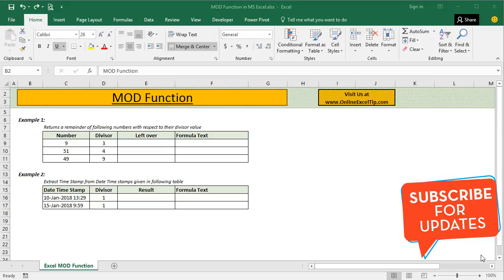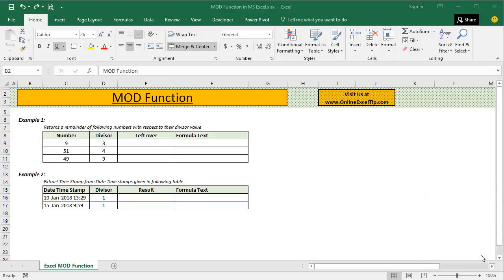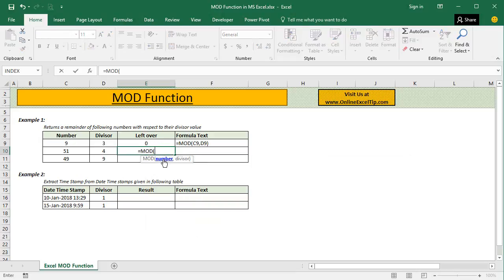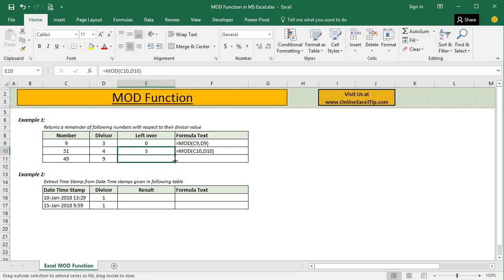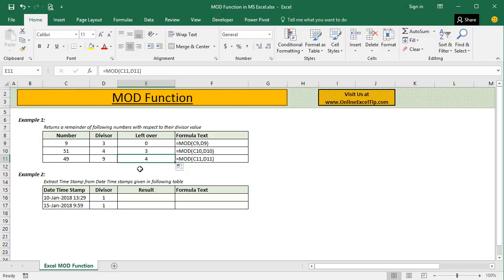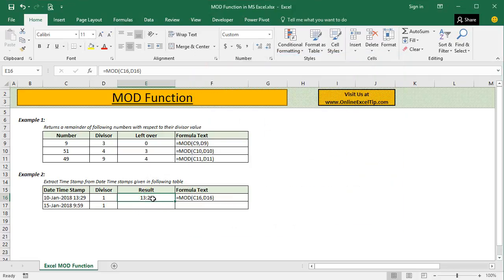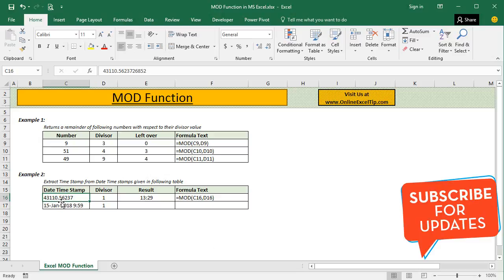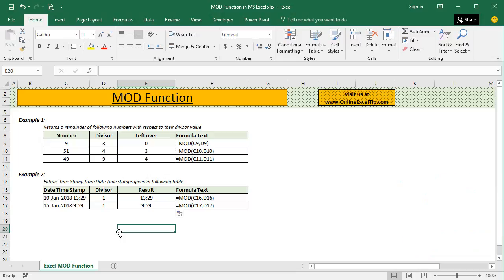How to use the Excel MOD Function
This video tutorial shows how to use the MOD Function in Microsoft Excel. MOD function is named after "Modulo" which is a computer term and the diviser used in division equation is called as "modulus". The function returns the leftover / remainder of one number divided by another divisor number.

Other than returning only remainder or leftover values, the function can also be used in situations to perform Logical Test, using in Data Validation, Conditional Formatting for counting or highlighting Odd and Even numbers or Getting the sum of Nth Rows or Columns Or Highlighting multiples of specific numbers.

The function the simple syntax as follow:

=MOD(number, divisor)

The "Number" argument is the number which is to be divided and the "Divisor" is a number which is to divide by.